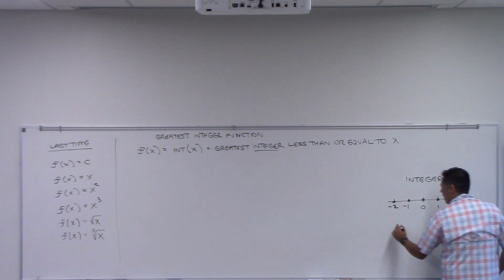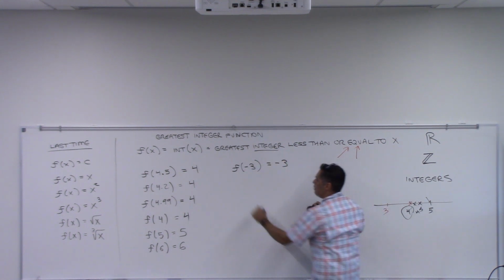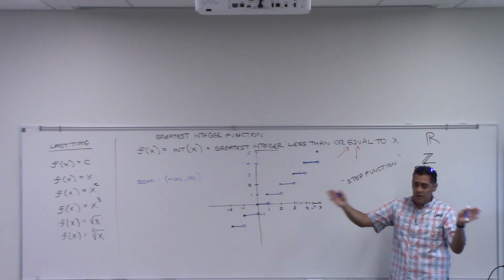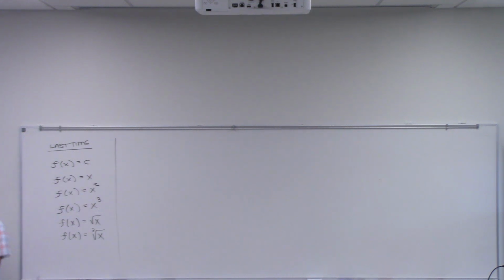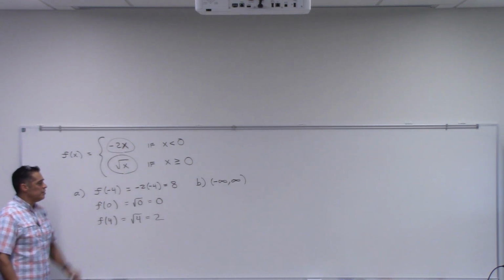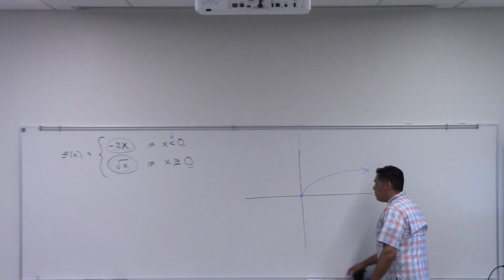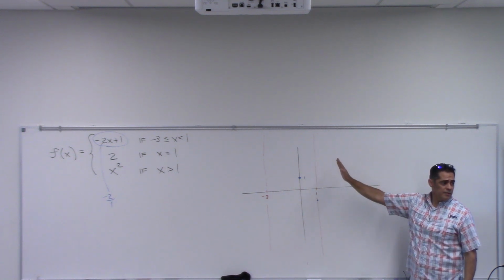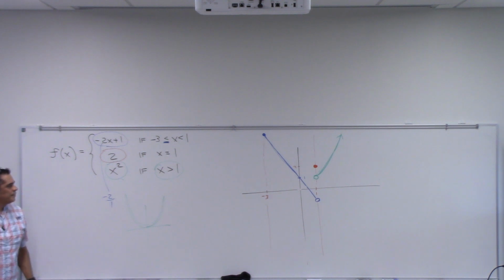1414 9-26 part2